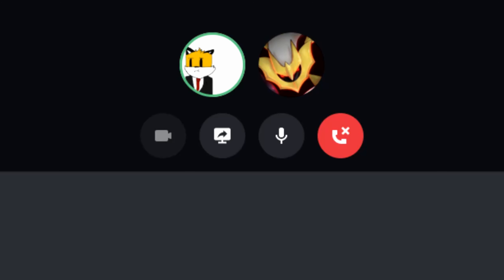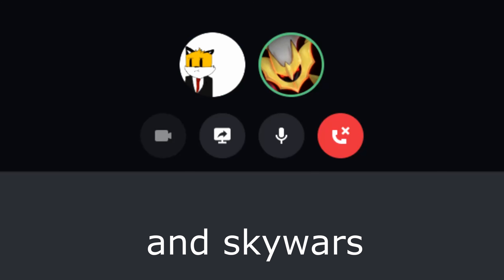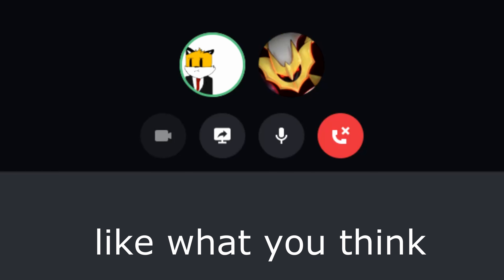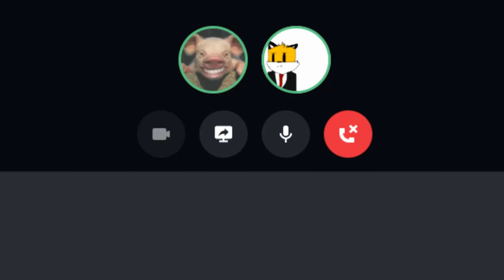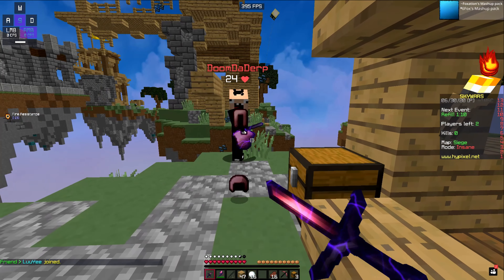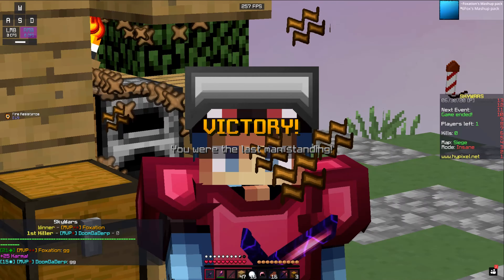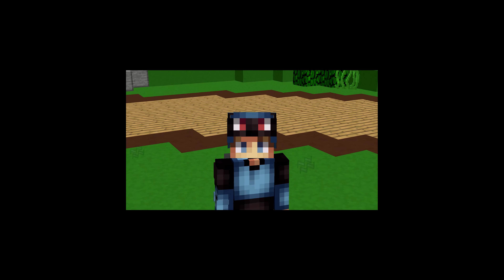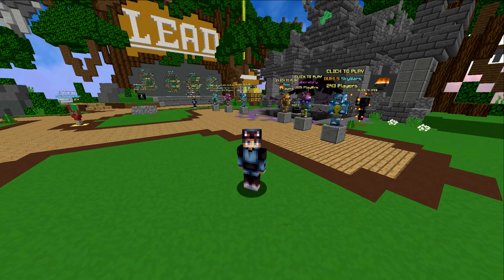UKULELE SKYWARS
idek at this point lmao